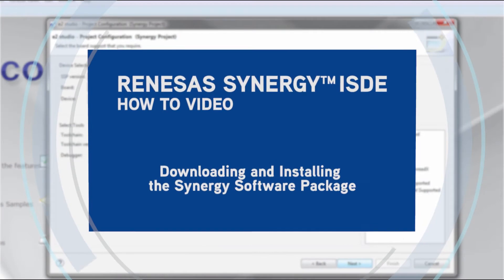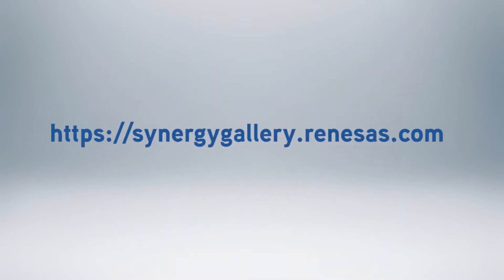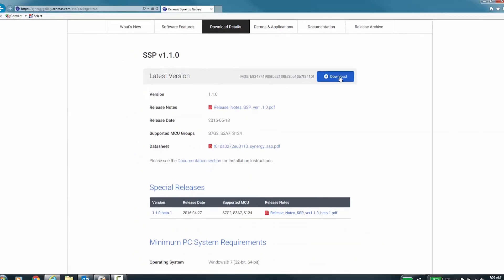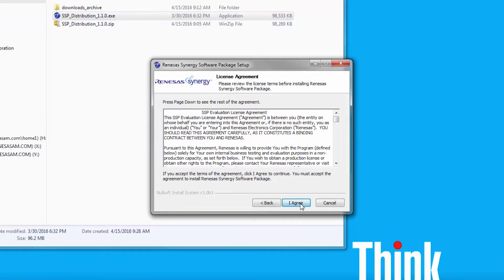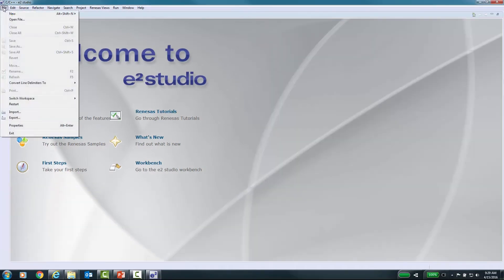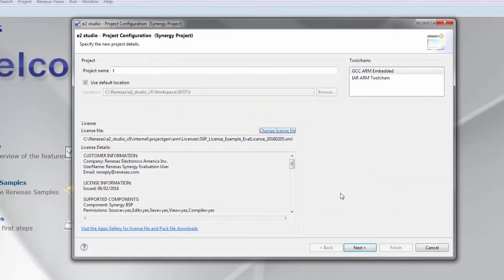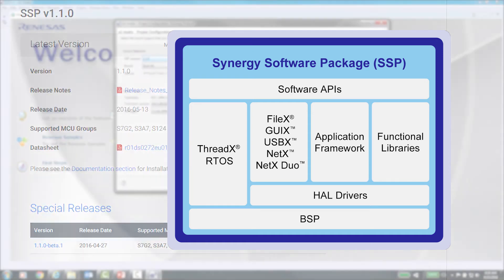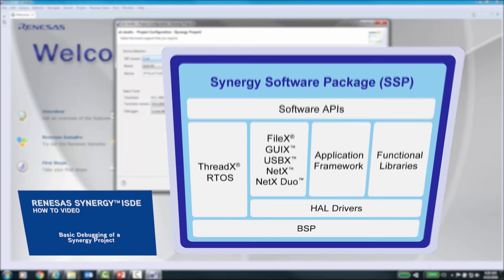Downloading and Installing the Renesas Synergy™ Software Package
Synergy ISDE How to video, Tutorial #2:

This video presentation will demonstrate how to download and install the Renesas Synergy Software Package known as SSP into e2studio.

The SSP is the software platform package that contains ThreadX-RTOS, Hardware Layer Drivers, and Middleware Frameworks and Application Interfaces (API’s).  These packages have been tested and are certified to be production ready.

During this presentation you will be shown the WEB location to get the SSP to add to your e2studio installation.  And the simple steps required to install the package.